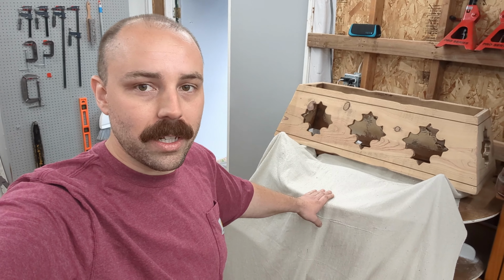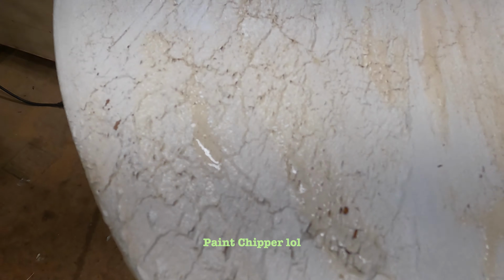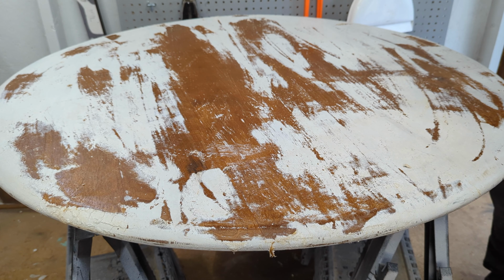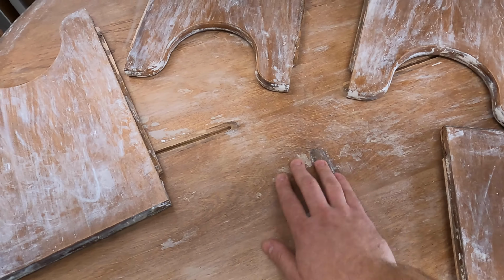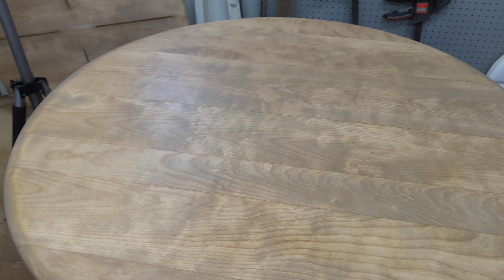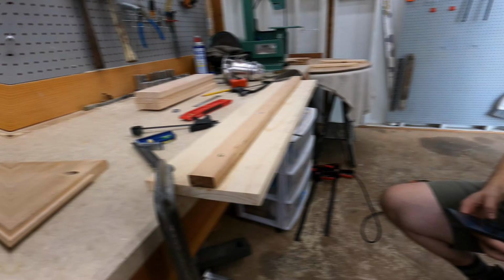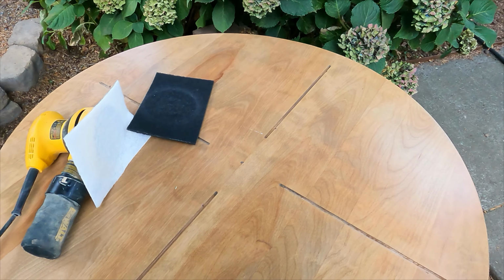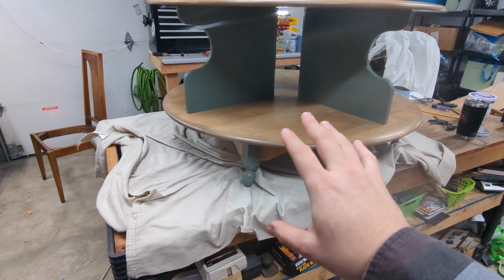Free Coffee Table Overhaul | Paint Stripping, Sanding and Staining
In this episode, I work on a free coffee table I found online. It was worse for wear and I give it new life as a contemporary piece of furniture. I completely dismantle, strip, sand, stain this piece. I hit some roadblocks along the way and share some tips and tricks I learned as well.